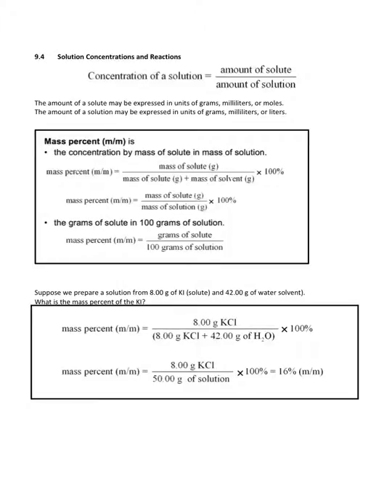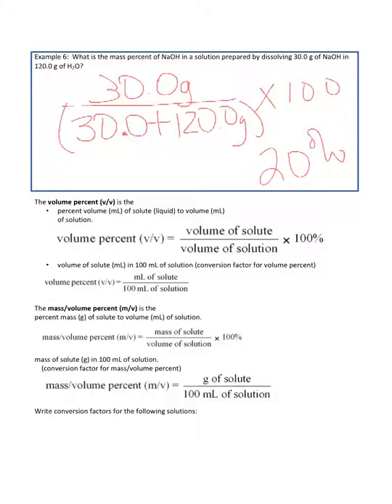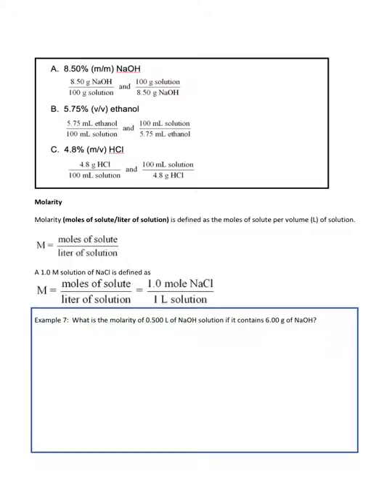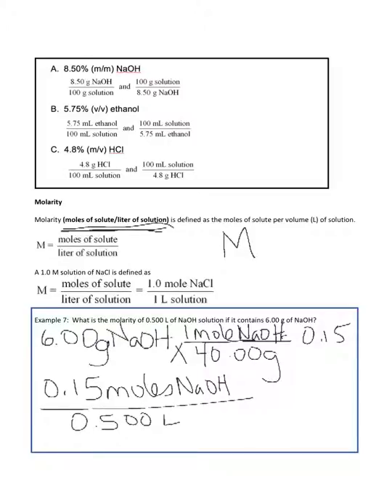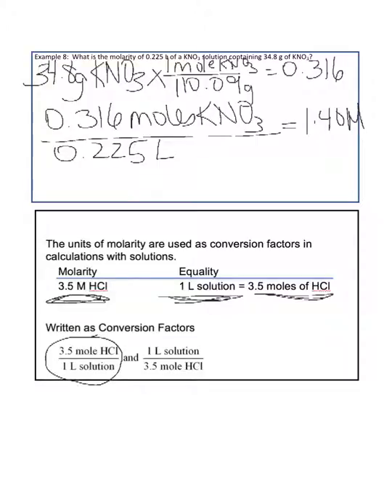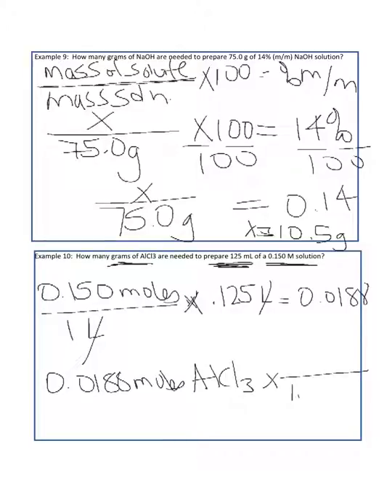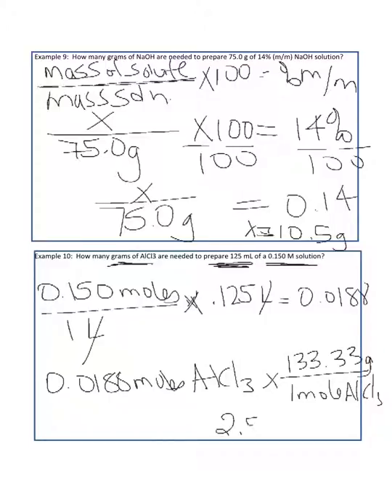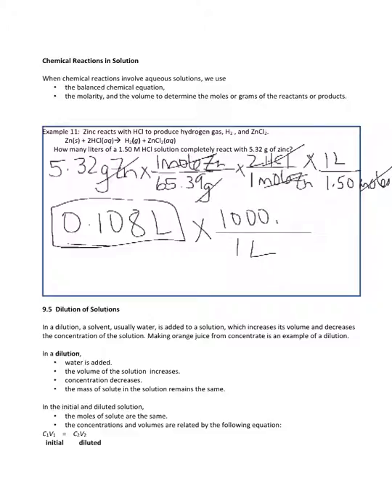Chapter 9 part 2